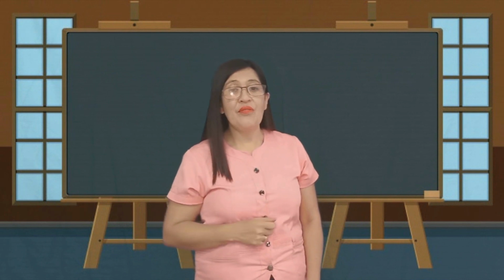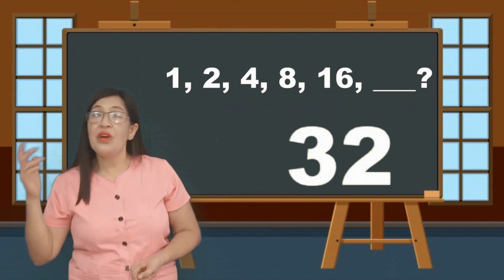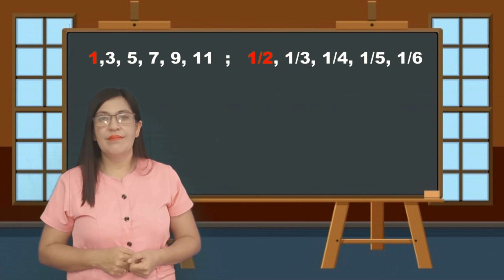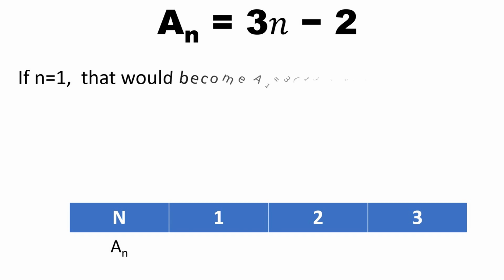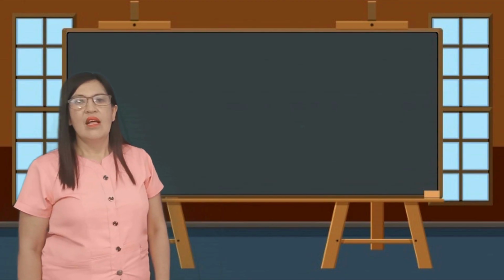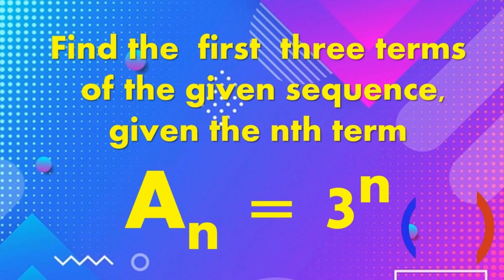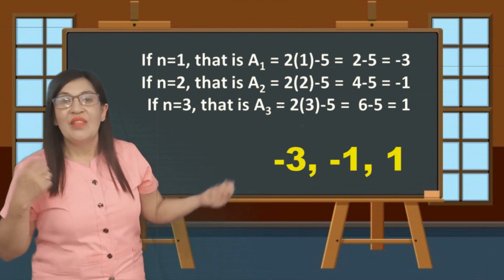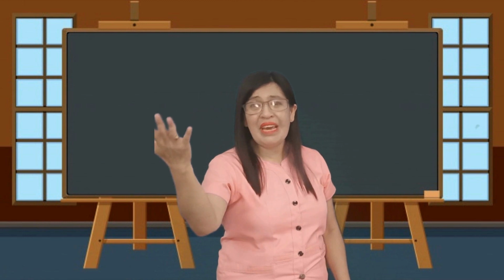10-14-2020 - G10 MATH - GENERATING PATTERN - DepEd Tagum City Division TV SKWELA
MATH G10 Generating Patterns